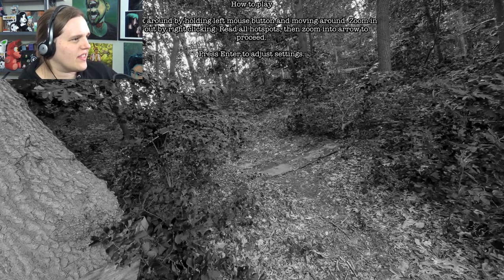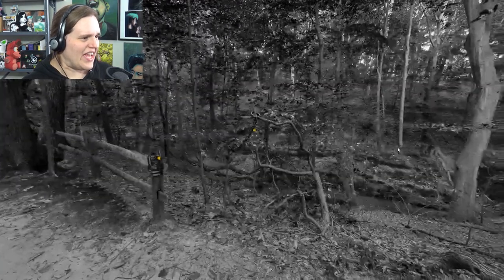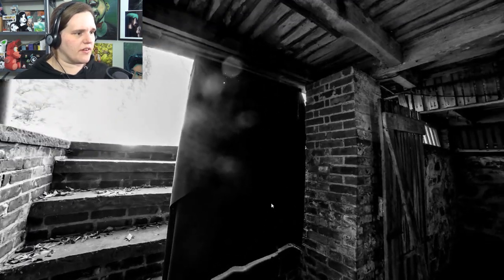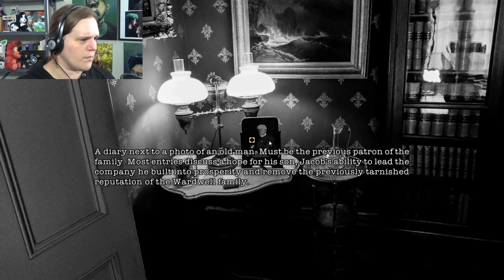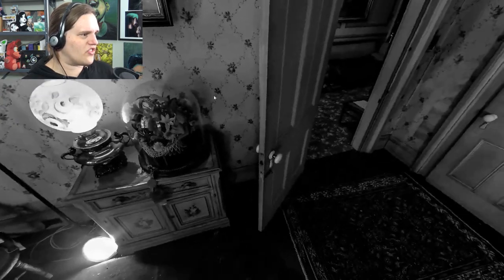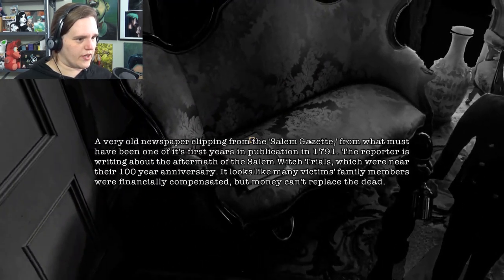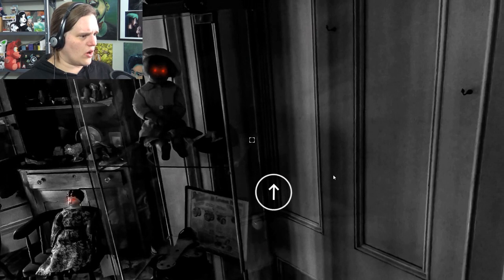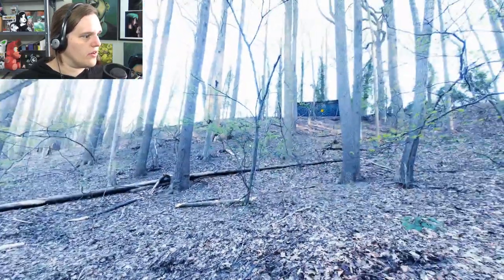THIS HOUSE IS SCARY! | Wardwell House - A Horror Game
A walk in the woods turns into a nightmare when we find the Wardwell House...

Crystals by Silent Panther